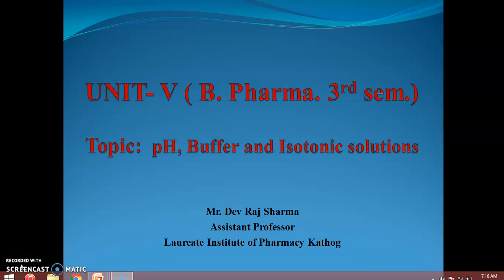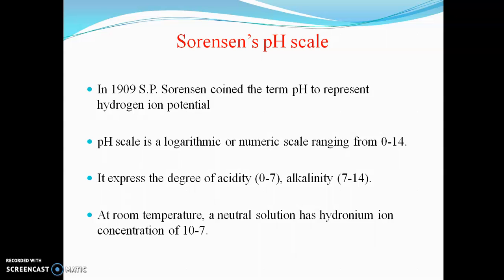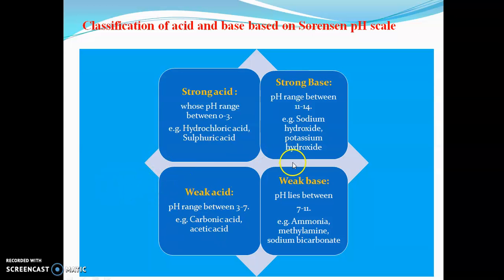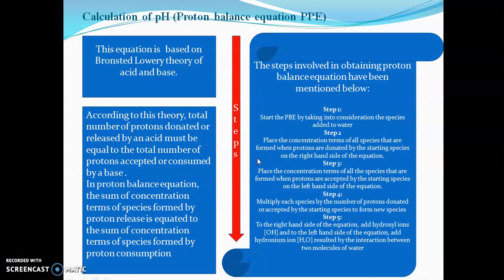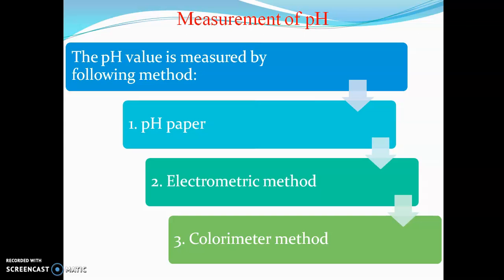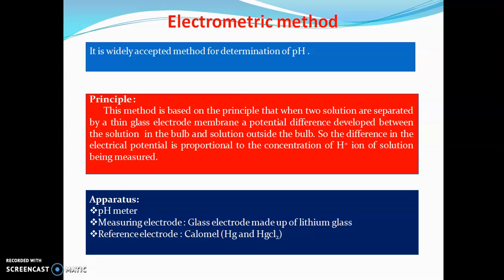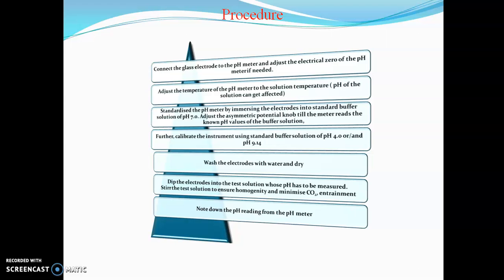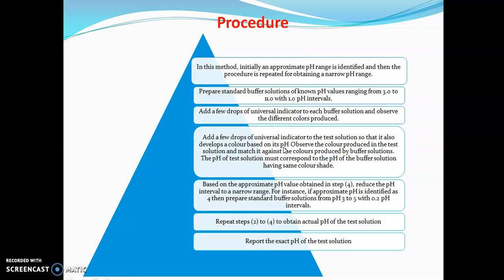pH and Measurement methods II Physical Pharmacy II Dev